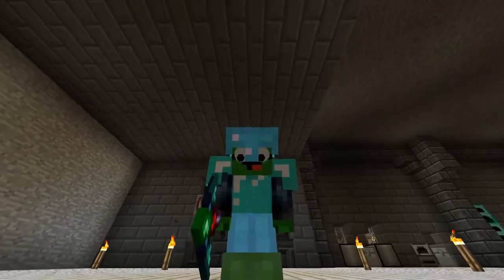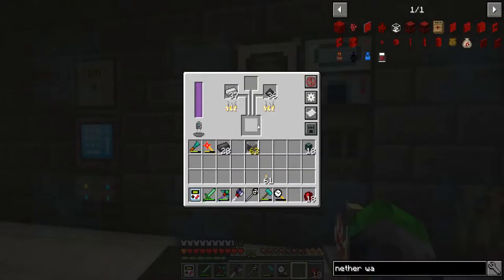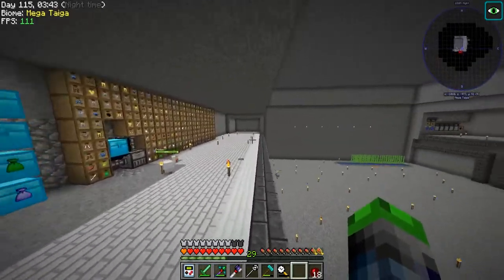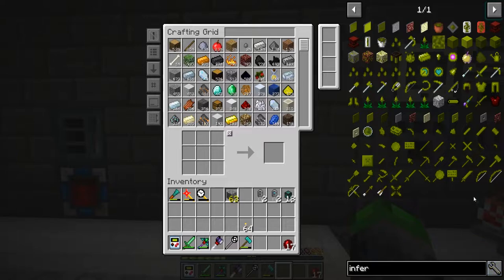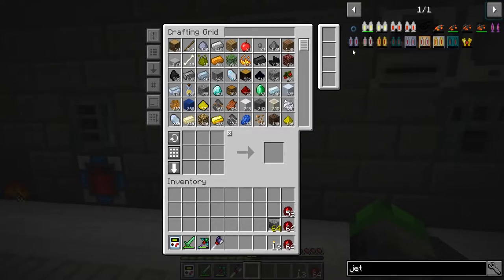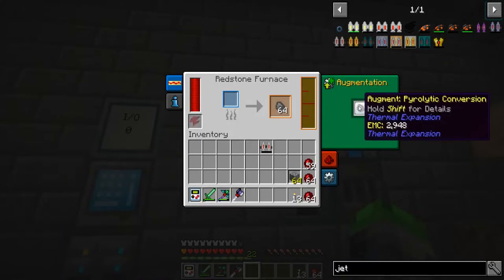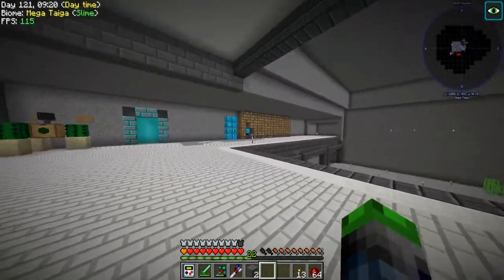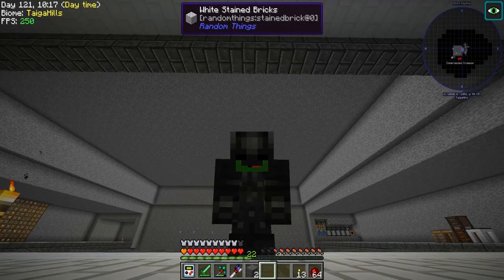Stoneblock - Modded Jetpacks and Armor!! Episode 11 [Modded Minecraft 1.12.2]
Hey Guys, today we are working on getting an armor upgrade and getting a Jetpack! Please let me know any suggestions you may have down below!

Links!